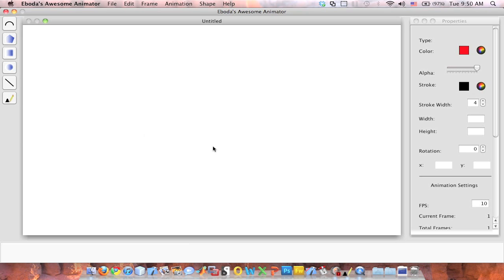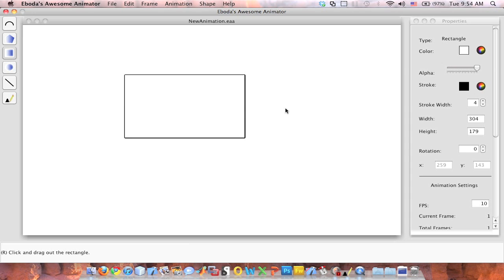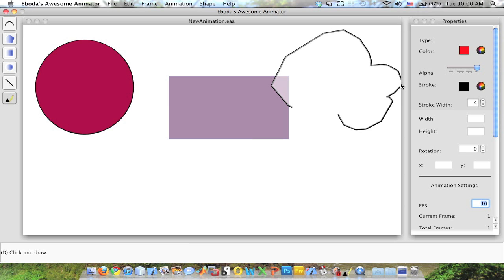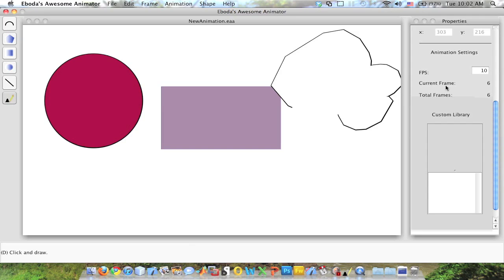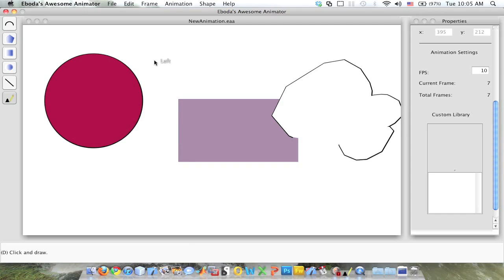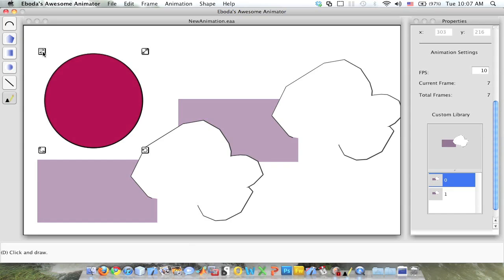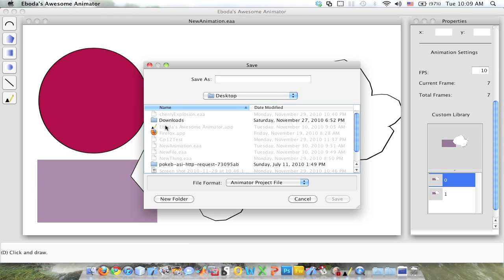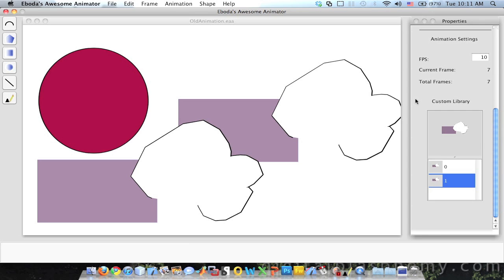Eboda's Awesome Basic Tutorial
Simple tutorial for Eboda's Awesome Animator.  Focus is on basic functionality.